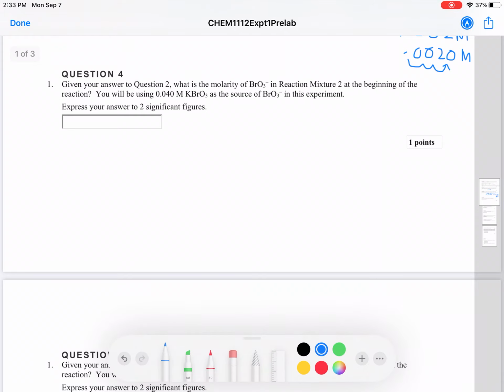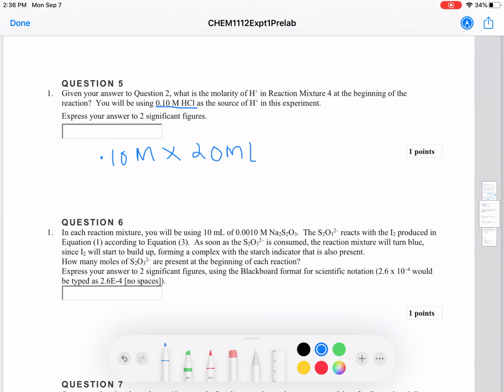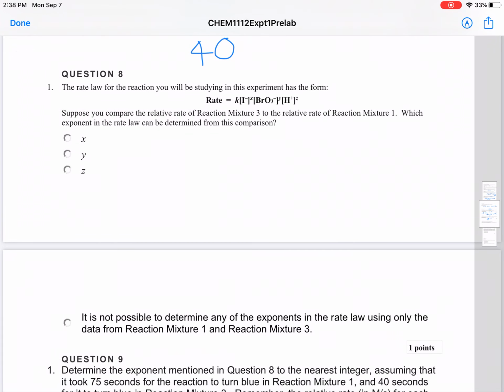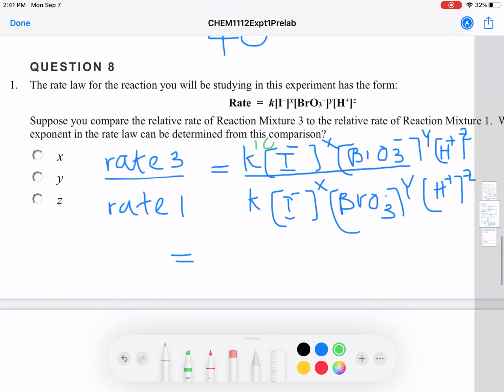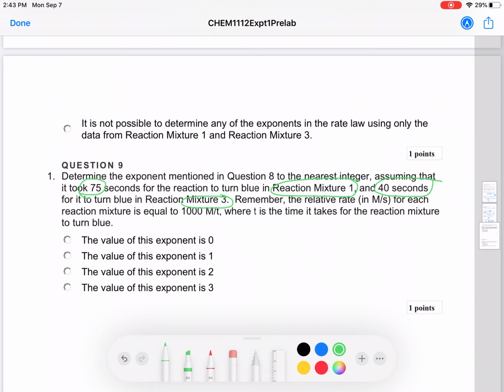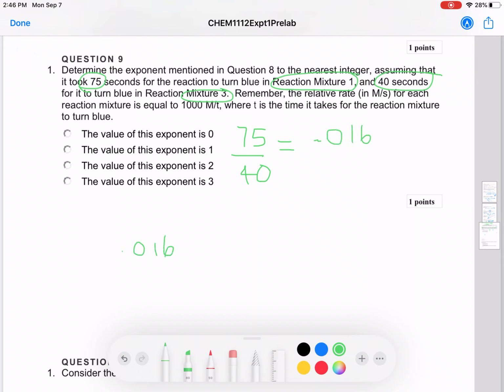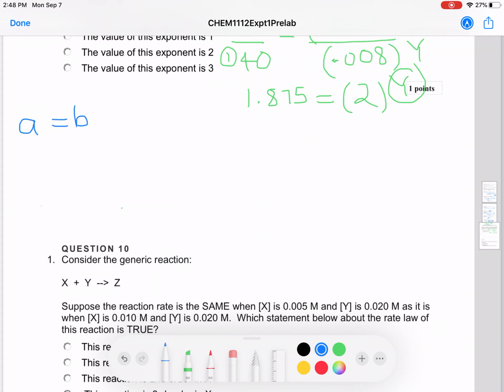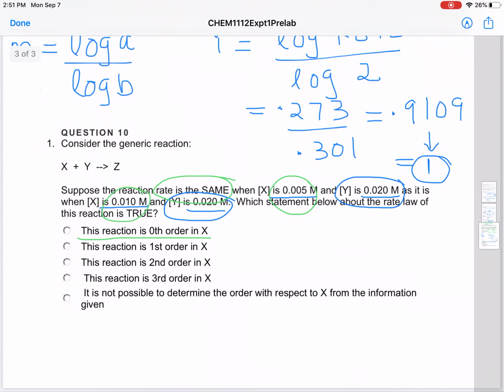Chem1112- Expt 1- Pre lab part 2